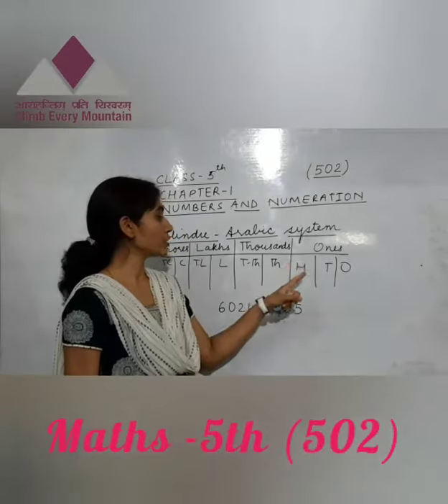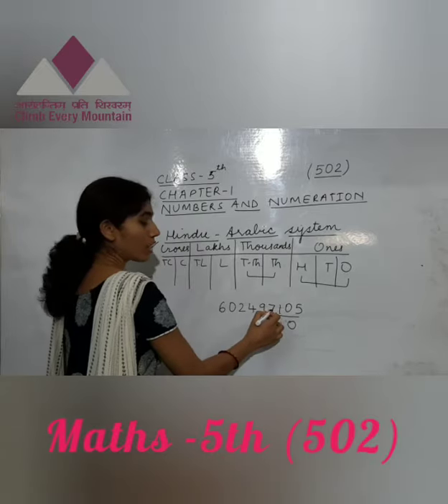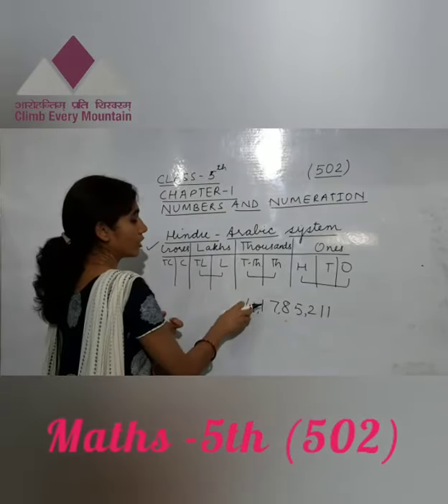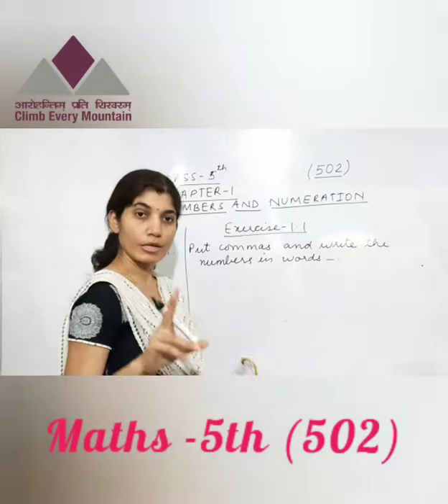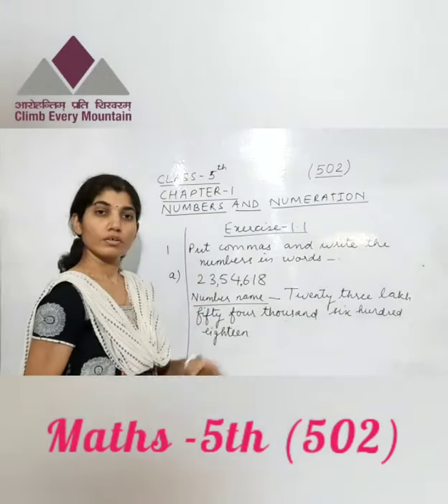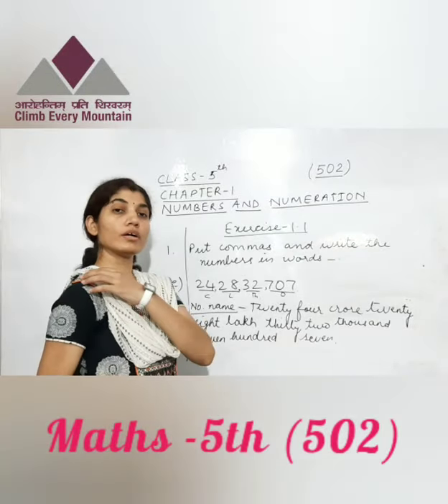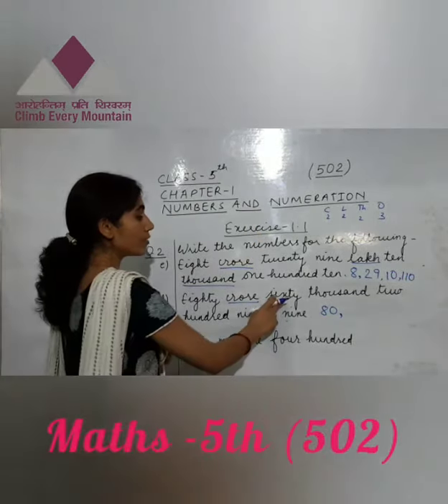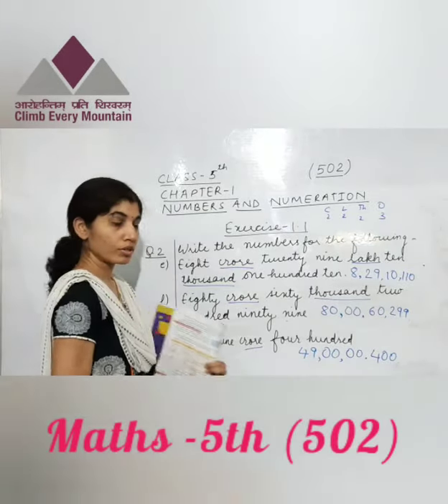Maths 5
Vindhyachal Academy, Dewas